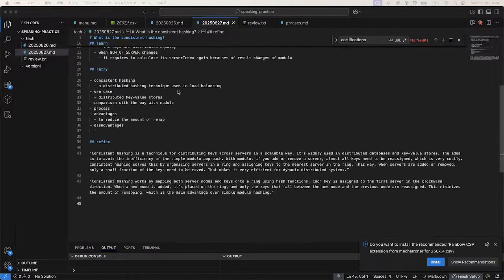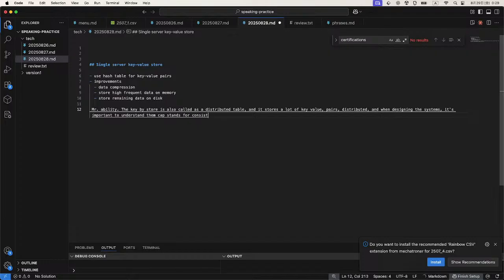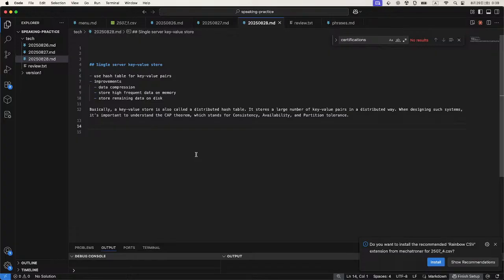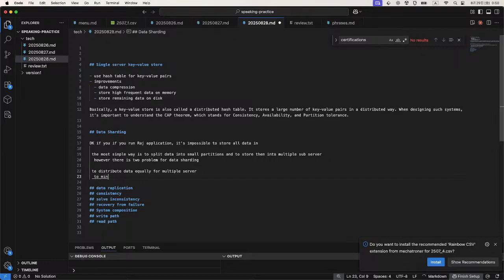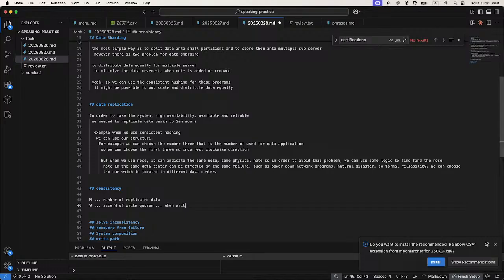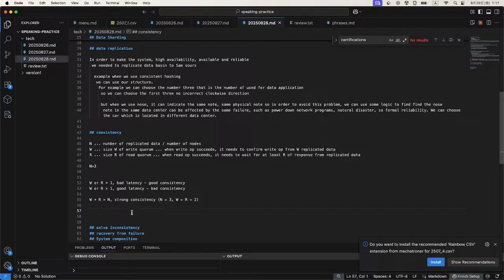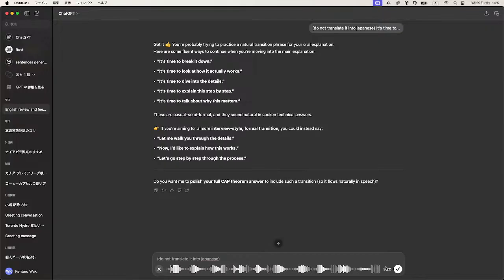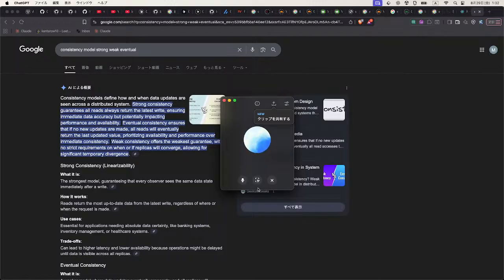Speaking Practice #75 | tech study